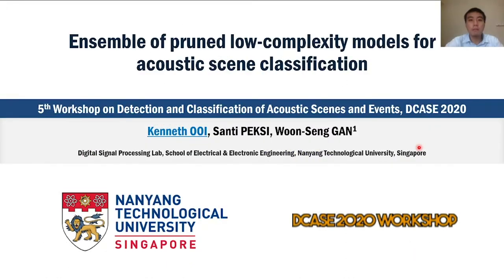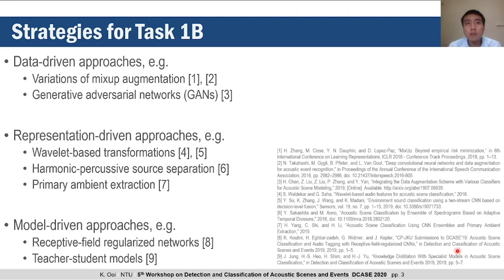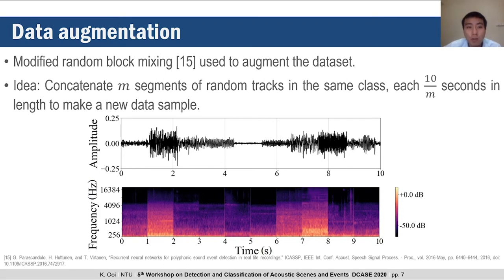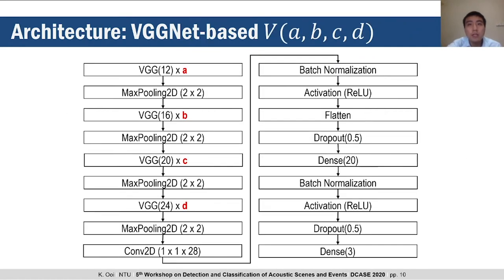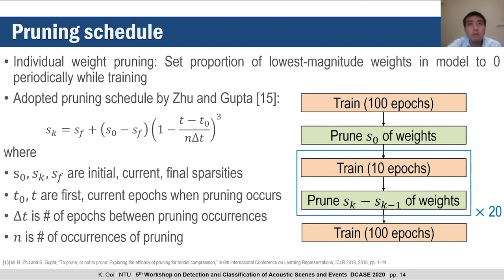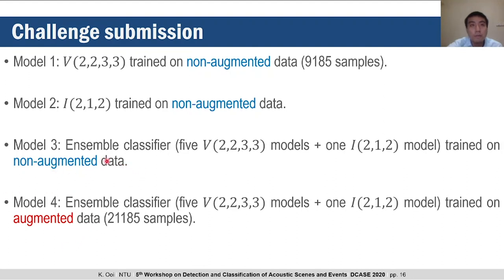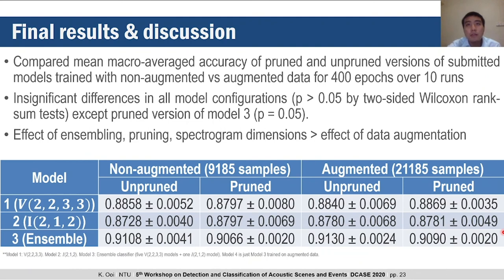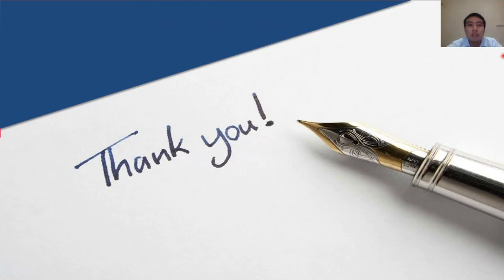DCASE 2020 Workshop, ID 24, Kenneth Ooi et al.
Ensemble of Pruned Low-Complexity Models for Acoustic Scene Classification
Kenneth Ooi1, Santi Peksi1, and Woon-Seng Gan1

1Nanyang Technological University, School of Electrical and Electronic Engineering